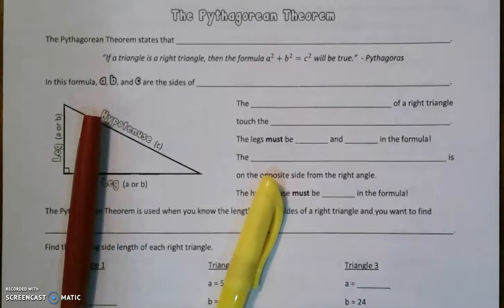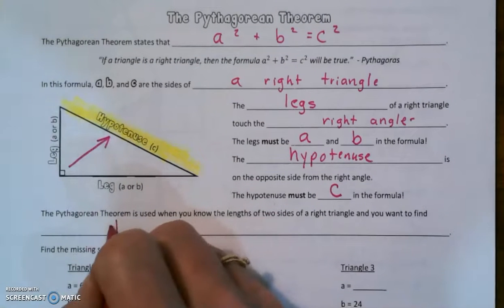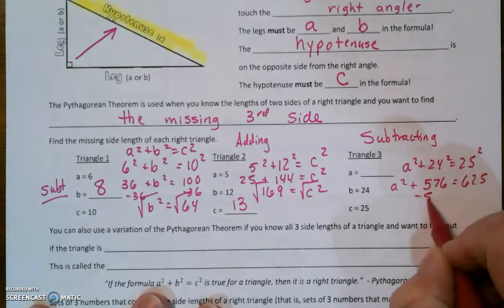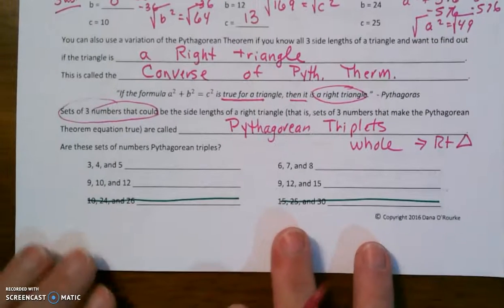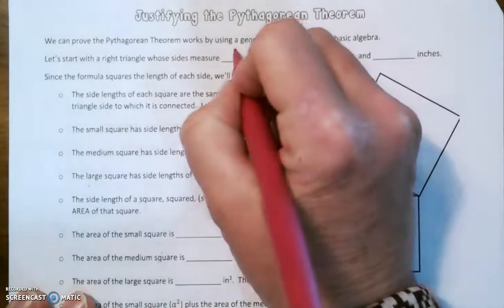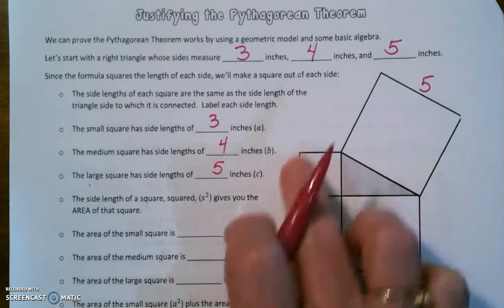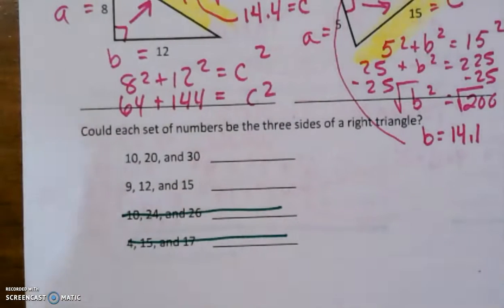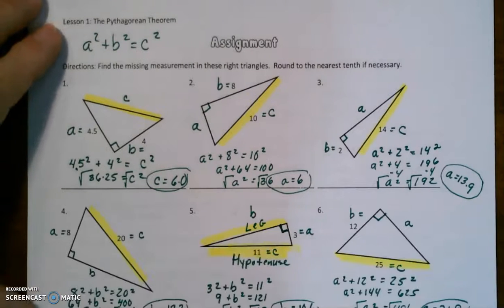11 9 Pyt Them Classnotes and Practice answers